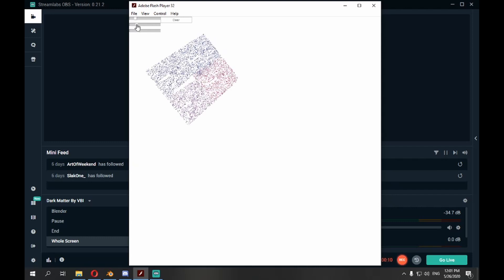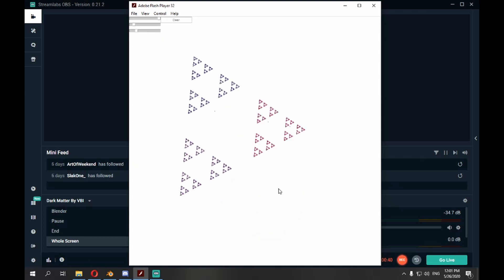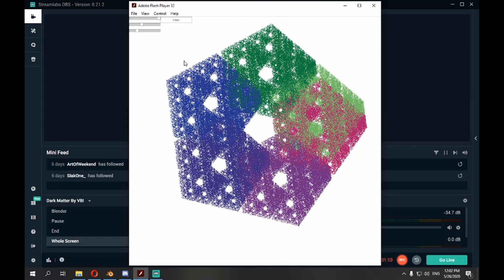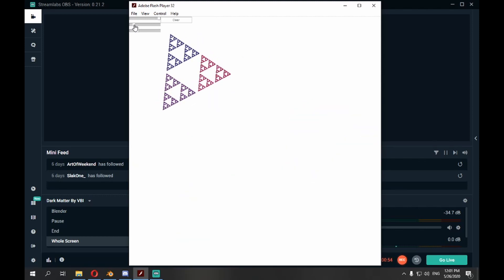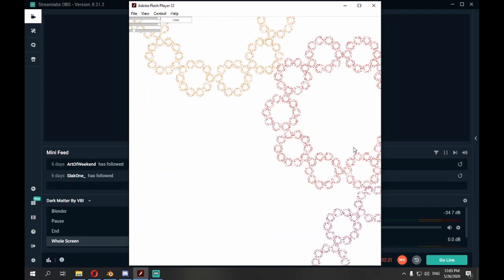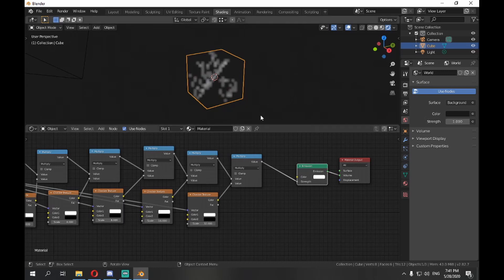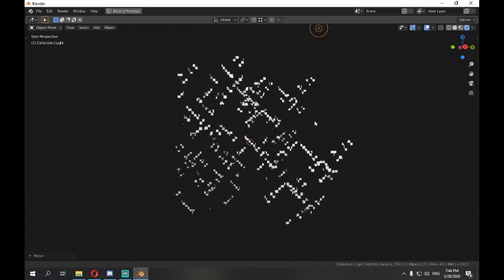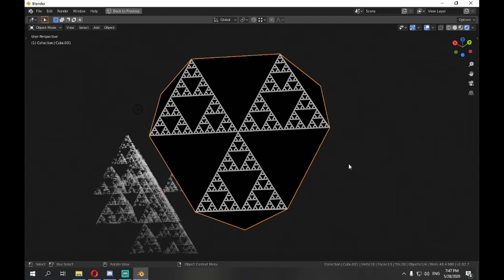Blender Sierpinski Shader Magic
Let's play with some math, boys.
Track: Audiobinger - What Dreams Become